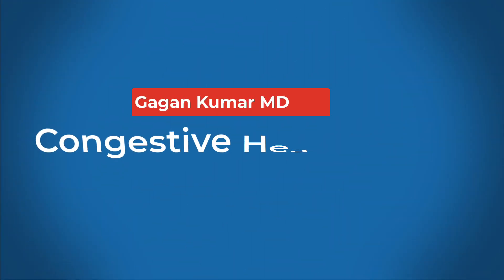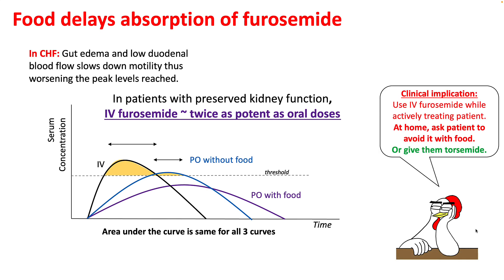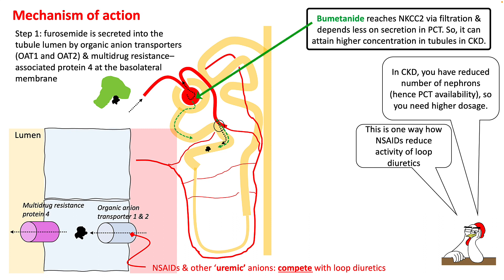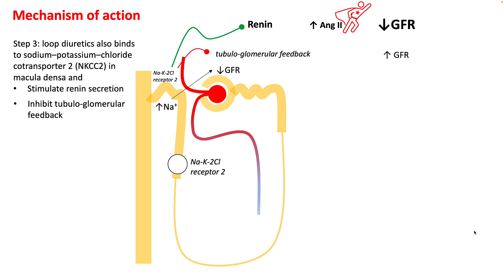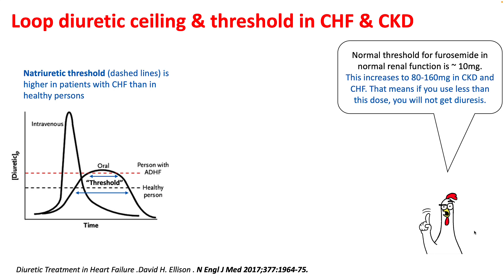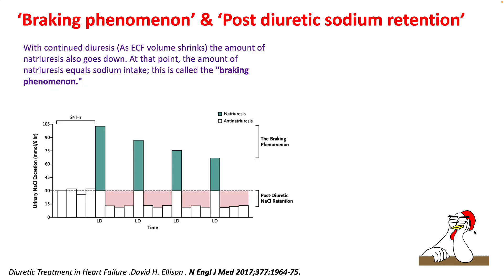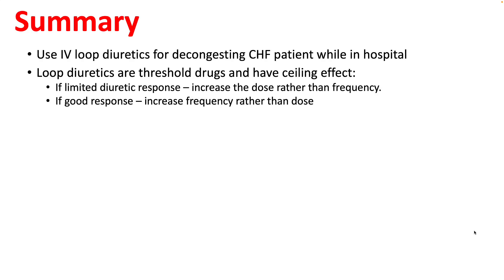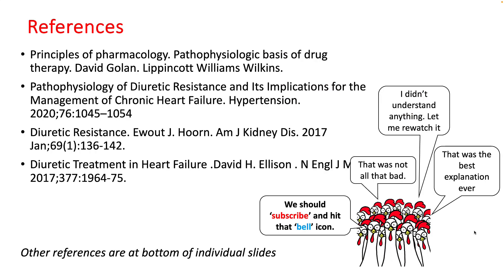Understanding pharmacokinetics to better dose loop diuretics.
Loop diuretics are one of the commonest medications used in hospitals and outpatient. In this series of lectures, we will understand pharmacokinetics of loop diuretics, pathophysiology of CHF and evidence behind the medications that are used in managing CHF congestion.

References :
1. Principles of pharmacology. Pathophysiologic basis of drug therapy. David Golan. Lippincott Williams Wilkins.
2. Pathophysiology of Diuretic Resistance and Its Implications for the Management of Chronic Heart Failure. Hypertension. 2020;76:1045–1054
3. Diuretic Resistance. Ewout J. Hoorn. Am J Kidney Dis. 2017 Jan;69(1):136-142.
4. Diuretic Treatment in Heart Failure .David H. Ellison . N Engl J Med 2017;377:1964-75.
5. 2022 AHA/ACC/HFSA Guideline for the Management of Heart Failure: A Report of the American College of Cardiology/American Heart Association Joint Committee on Clinical Practice Guidelines.
6. Diuretic Therapy for Patients With Heart Failure JACC State-of-the-Art Review. JACC VOL. 75, NO. 10, 2020.
G. Michael Felker.